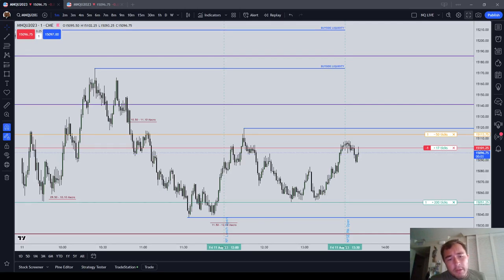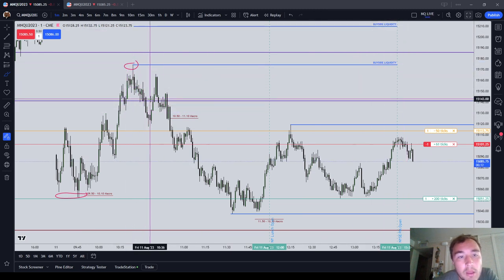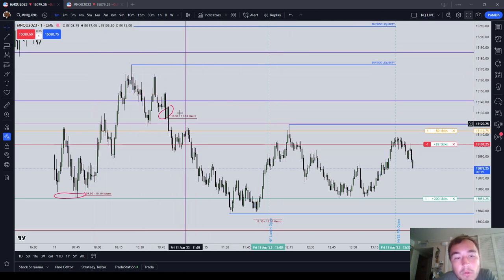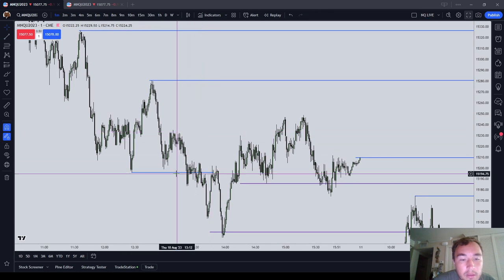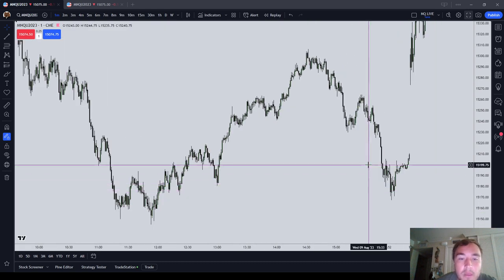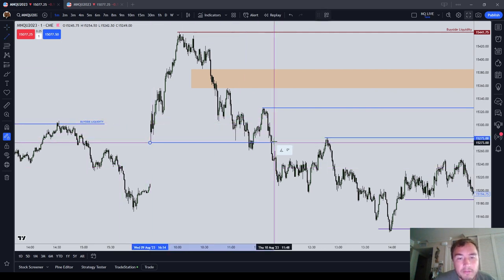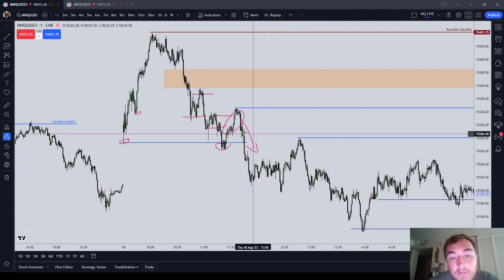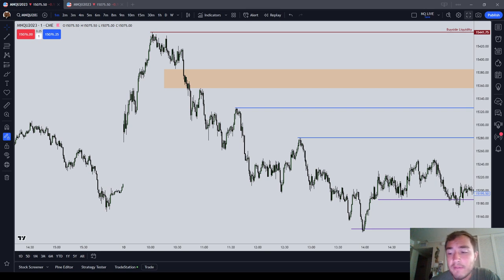High Resistance Liquidity Runs | ICT Basics